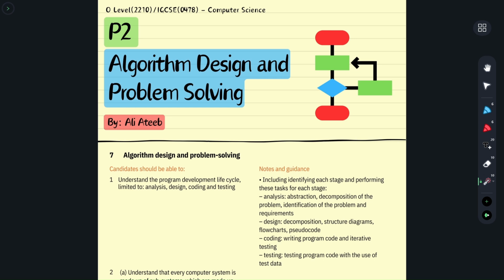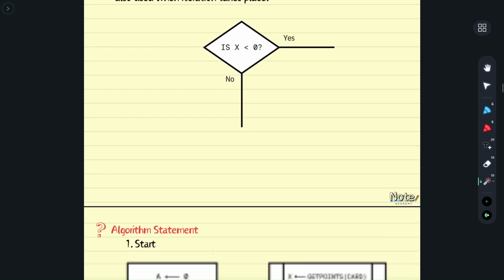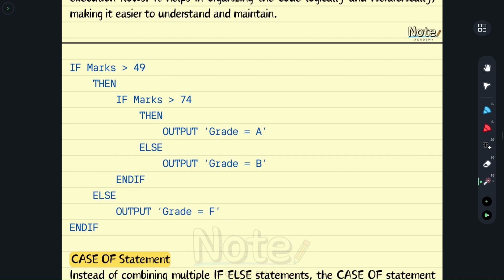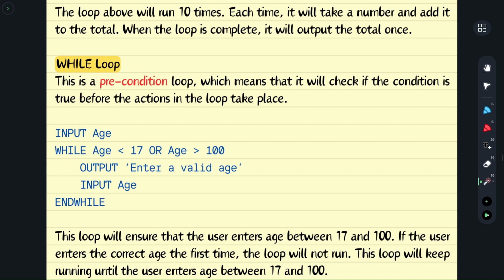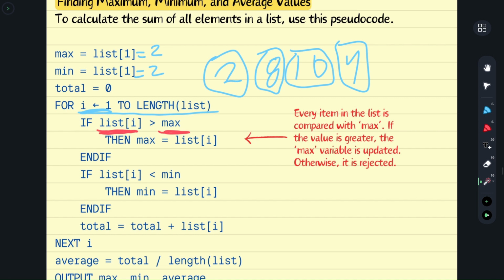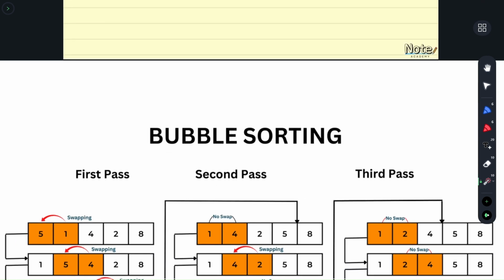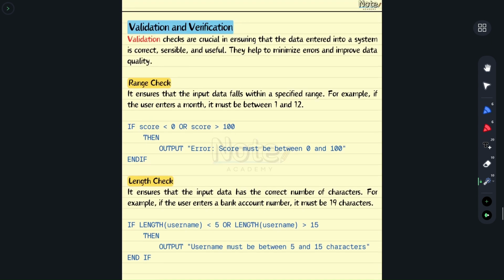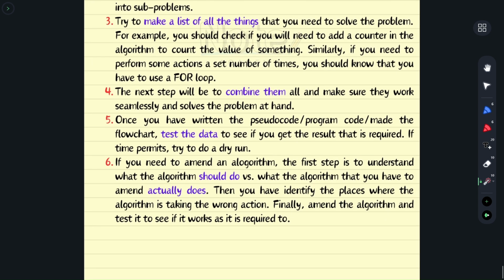O Level/IGCSE CS | Chapter 7 - Algorithm Design and Problem Solving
Detailed explanation of Chapter 7 - Algorithm Design and Problem Solving - of O Level and IGCSE Computer Science.